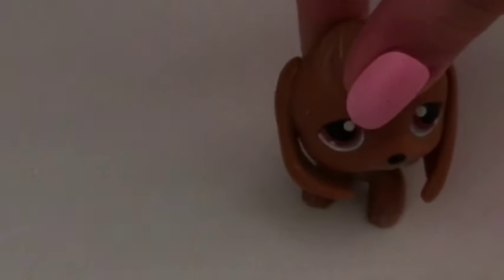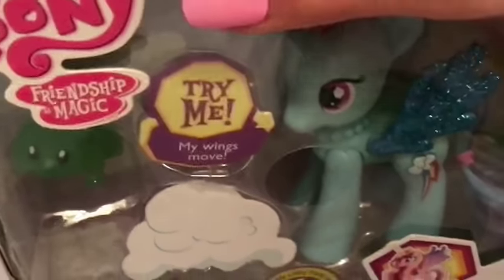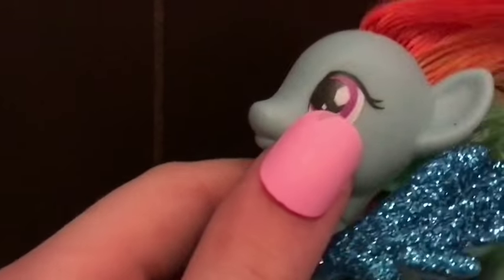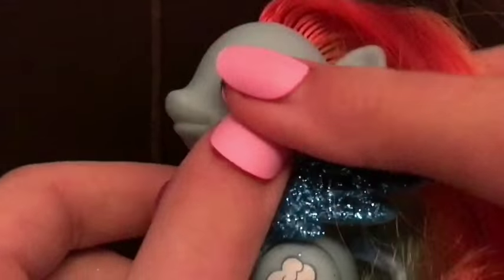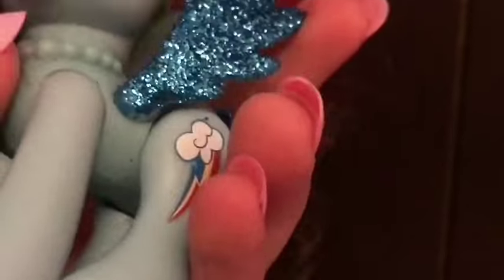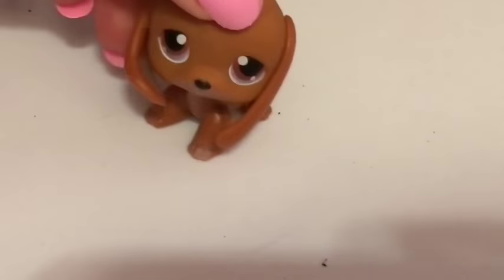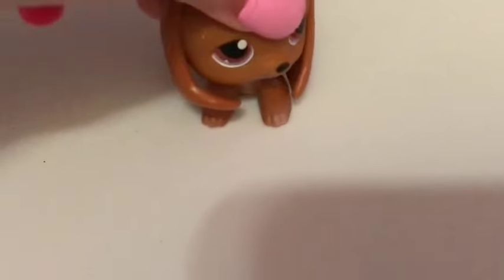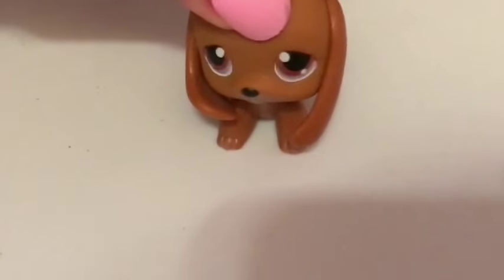UNBOXING Map rainbow dash